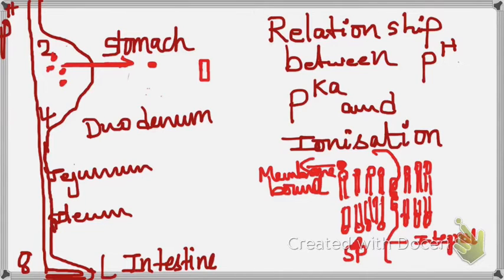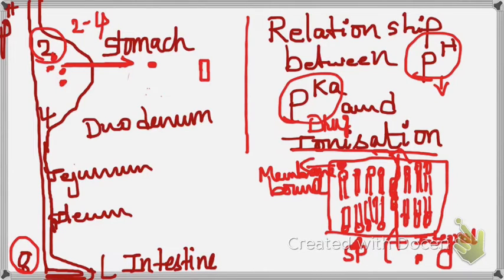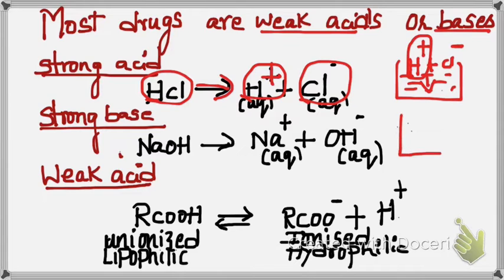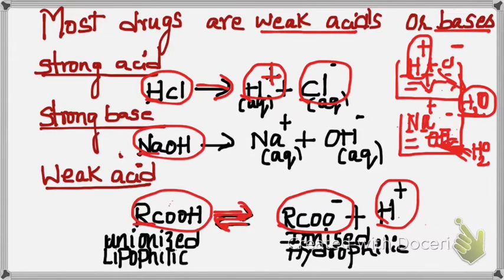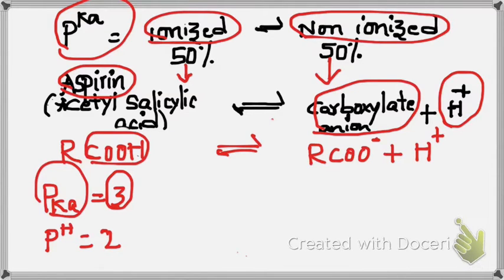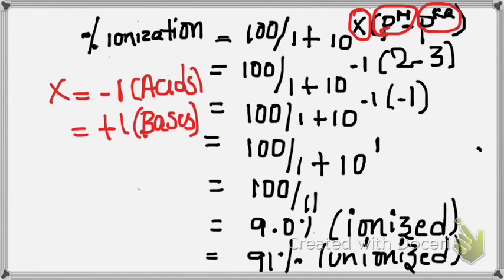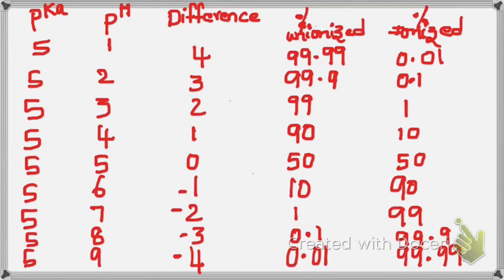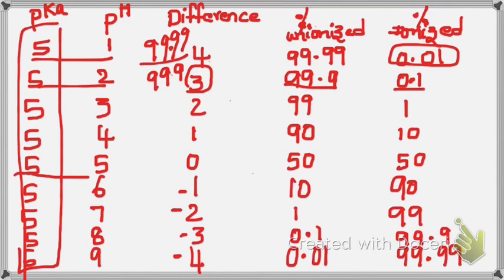Relation between pH,Pka and Ionization of drug/absorption contd